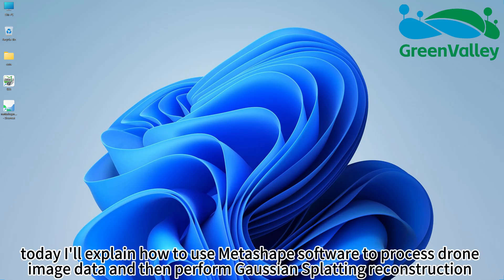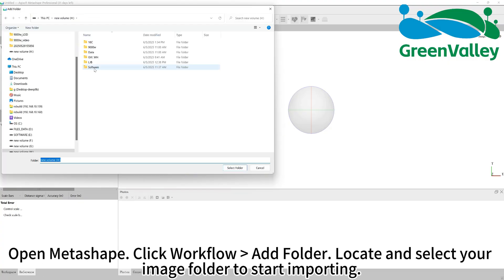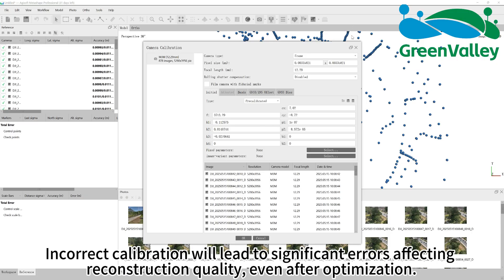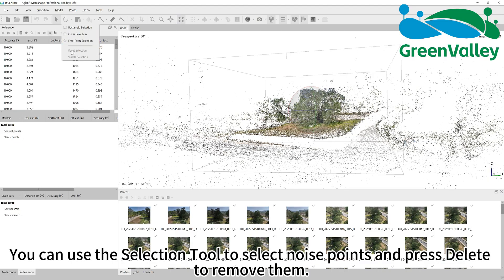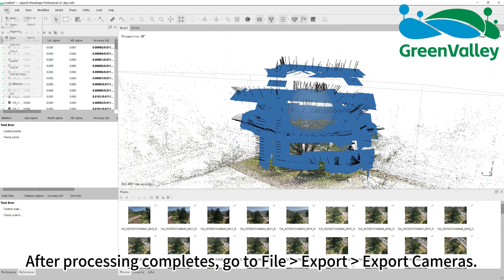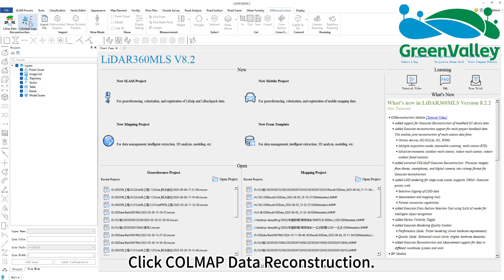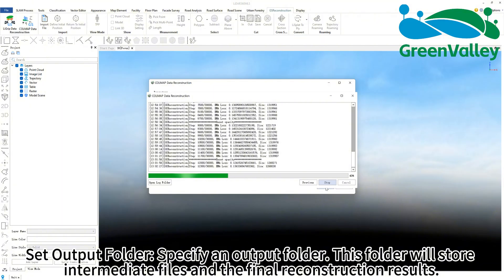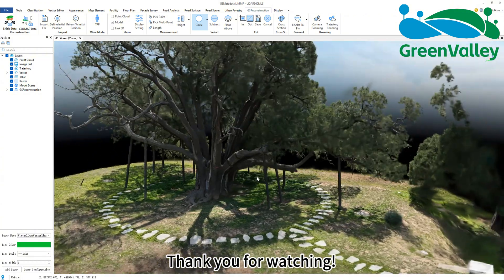Gaussian Splatting Reconstruction |COLMAP GS Reconstruction Based UAV Imagery Processed in Metashape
1️⃣ New Georeferencing Module: Simplified workflow with one-click batch processing for LiGrip, LiBackpack, and LiMobile data.
2️⃣ New Road Scene Module: Generate component-level 3D real scenes with just one click.
3️⃣ Complete AI Pipeline: End-to-end support for point cloud and image data from annotation, training, to inference.
4️⃣ AI-based Pavement Damage Detection: Identify and assess pavement damage with enhanced precision.
5️⃣ High-Precision Terrain Generation: Generate accurate terrain based on cross-sectional key points.
6️⃣ New CAD Plugin: Edit and open result data directly in CAD software.
7️⃣ Expansion of Tools: Nearly 100 new LiDAR point cloud, vector, and raster processing tools added.
8️⃣ Advanced Field Calculator: Over 300 built-in functions and integrated Python scripting tool.